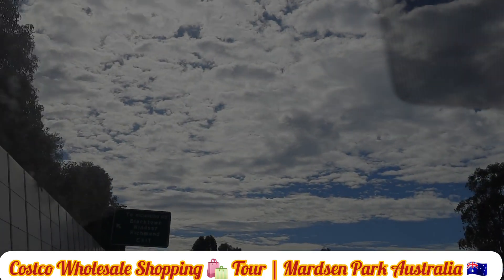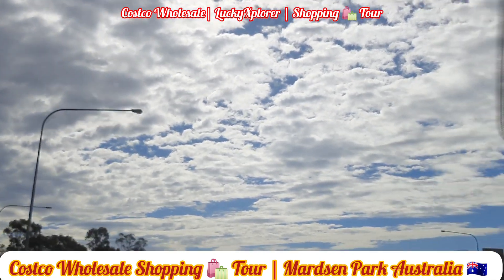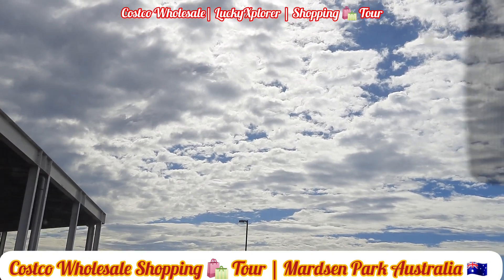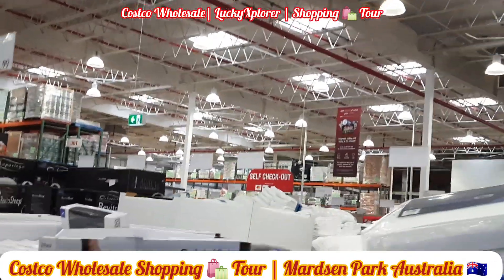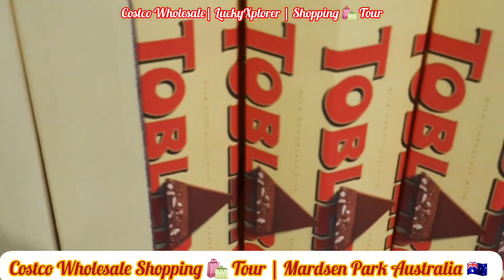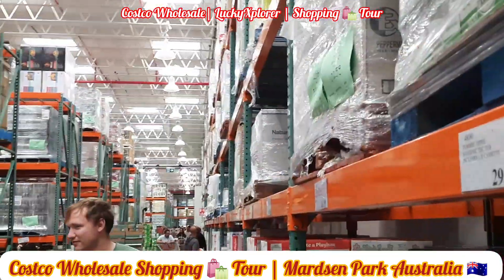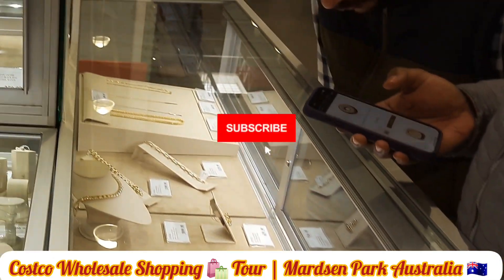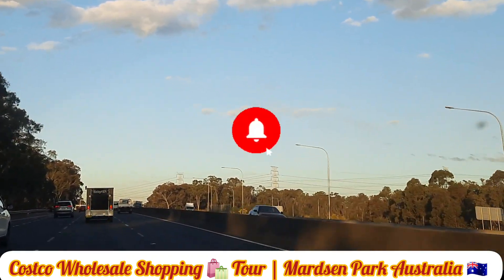Costco Wholesale Shopping 🛍 Tour